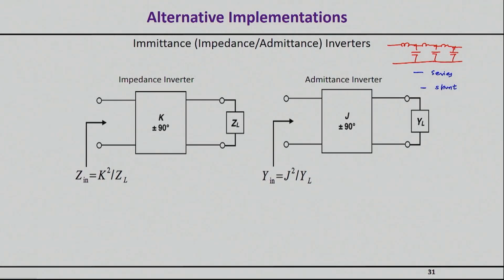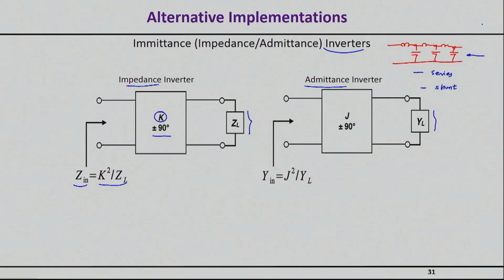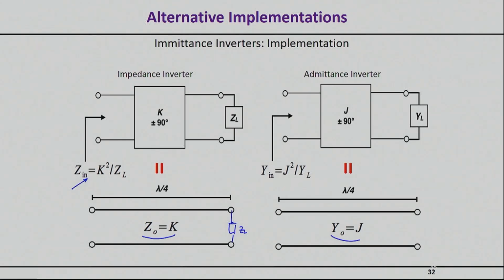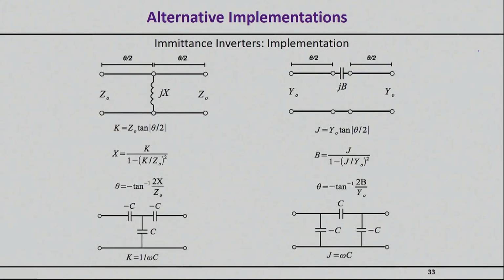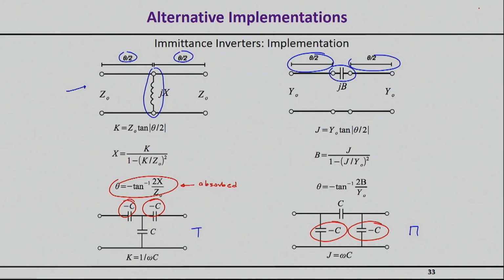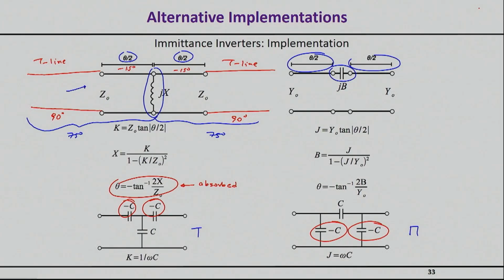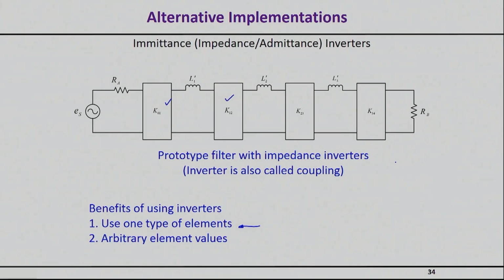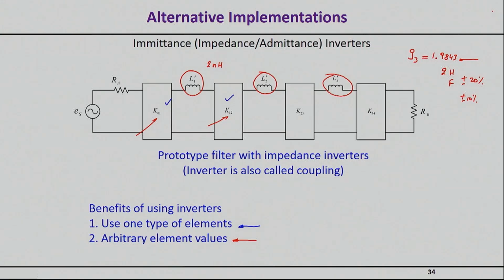RF/Microwave Filters | Lecture 10 - Immittance Inverters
Dive into the world of immittance inverters with Purdue University's Reilly Professor of Electrical and Computer Engineering, Dr. Dimitri Peroulis. In this segment, Dr. Peroulis presents an alternate method for designing low pass prototype filters by employing immittance inverters. He demonstrates how it is possible to use only a single type of element – series or shunt – to make the creation of filters using resonators more convenient and the design process more adaptable. This is achieved by using devices known as impedance or admittance inverters, which can be realized through a quarter wavelength transmission line or other elements such as a T or Pi network.